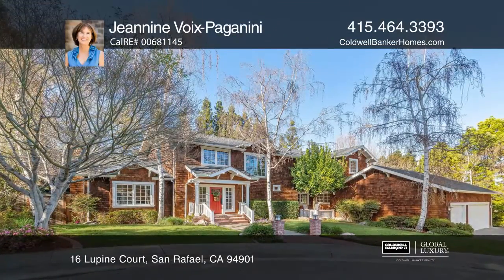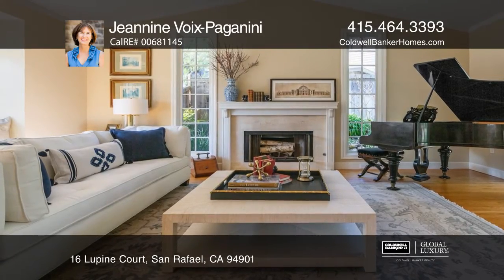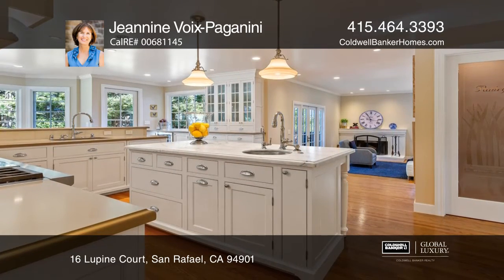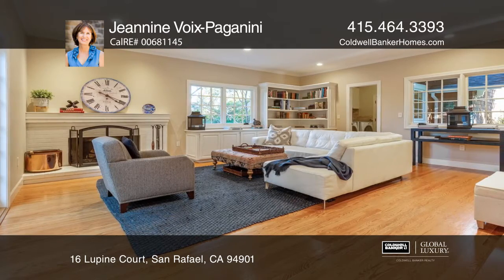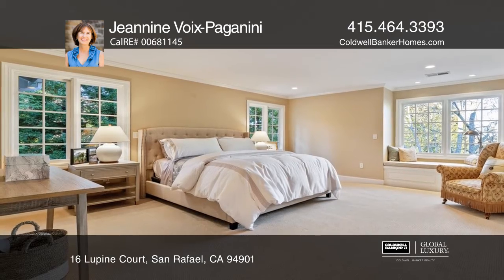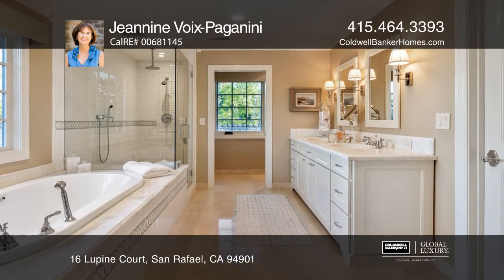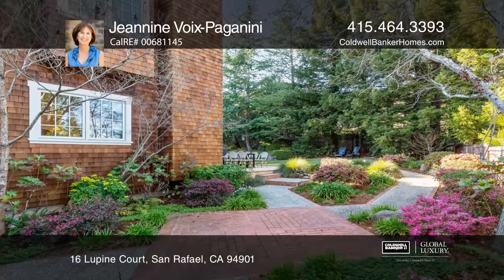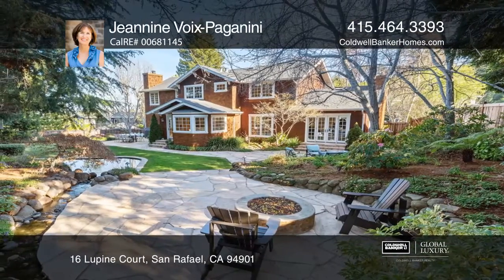16 Lupine Court San Rafael, CA | ColdwellBankerHomes.com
16 Lupine Court, San Rafael, CA

Inviting custom brown shingled home on an approximately 1/3 acre private parcel at the end of a cul-de-sac in prestigious Peacock Greens. With over 3,300 square feet, this four bedroom, two and one-half bath home, with a three-car garage, offers a blend of classic and modern features with a seamless